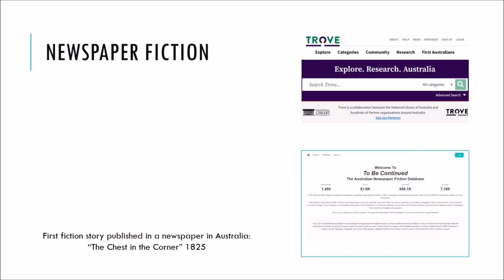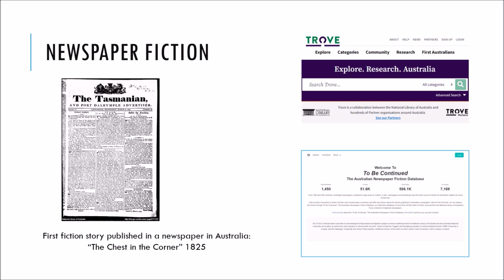Science Fiction Research: Work in Progress Presentation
Books by Neil Hogan

About this video: This video is my slide presentation, originally presented in class at the Australian National University about my PhD project on newspaper fiction. Here it is presented by my voice avatar. It'll give you an idea of what I'm up to, if you're curious.